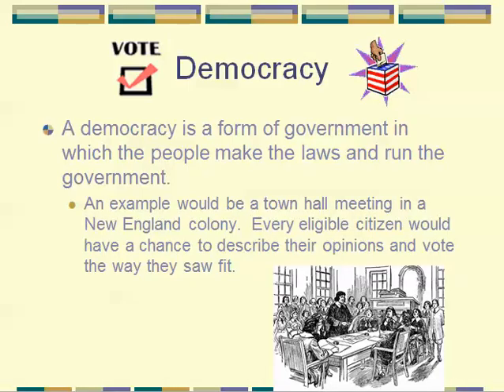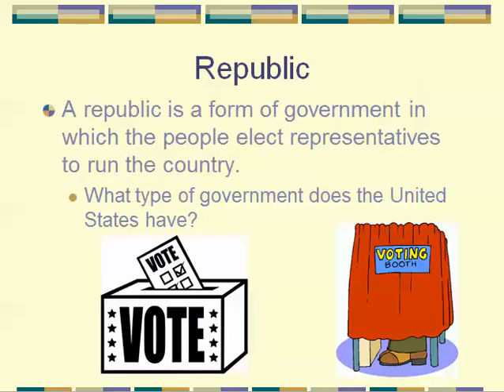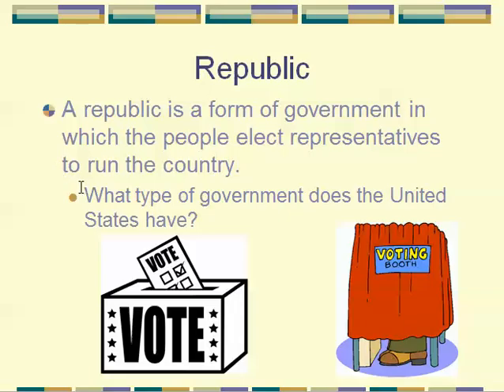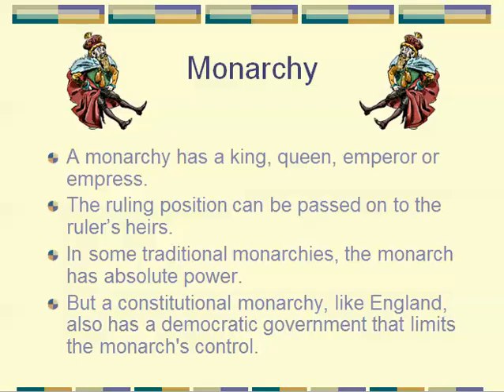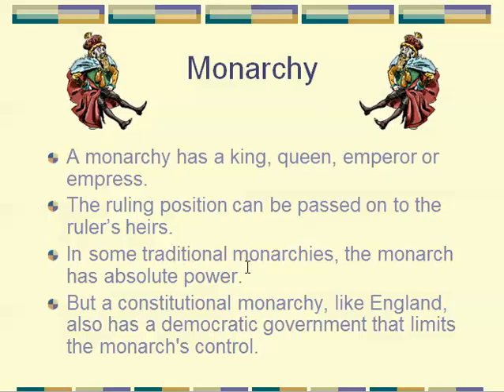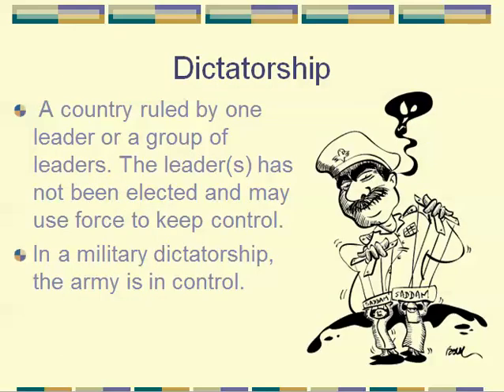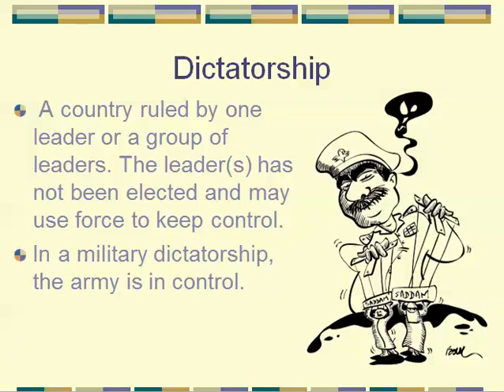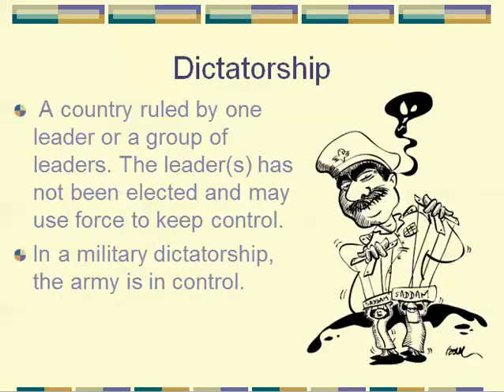Types of Government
This video lesson looks at four different types of governments: democracies, republics, monarchies, and dictatorships.